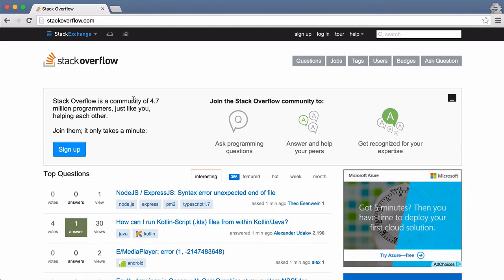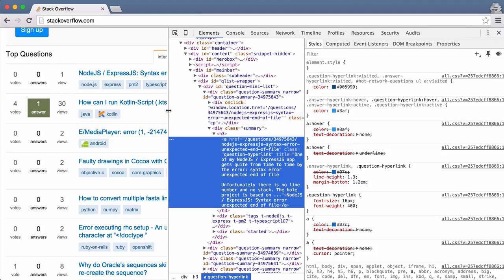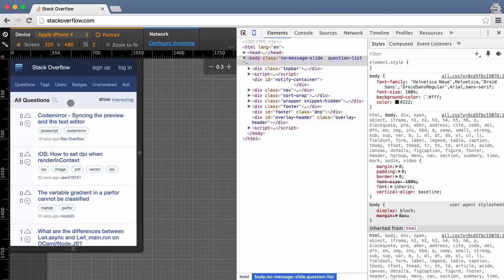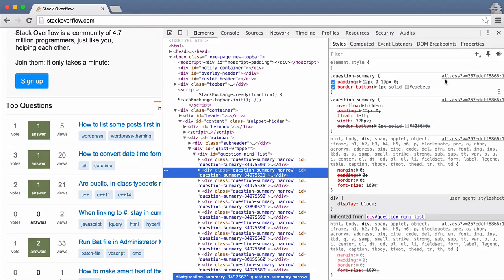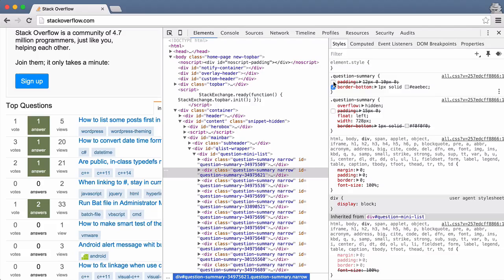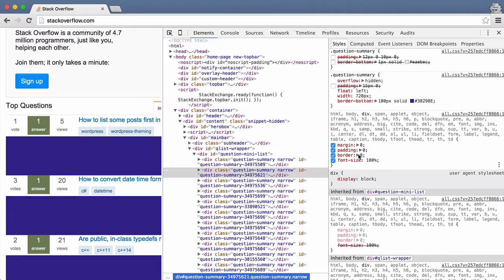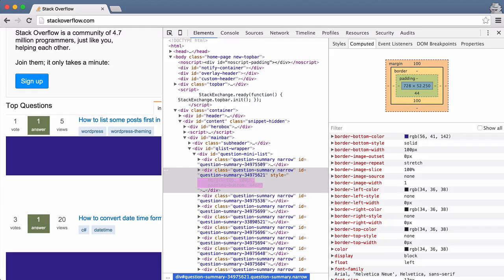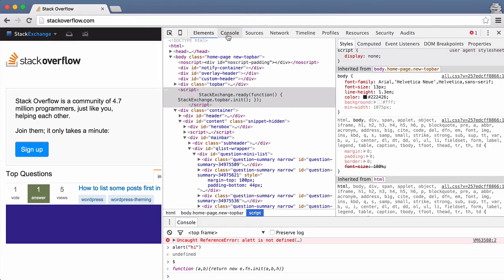Chrome Developer Tools (Devtools) Tutorial Introduction for Beginners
A quick overview of Google Chrome's Developer Tools for beginners. It assumes you already know HTML and CSS.